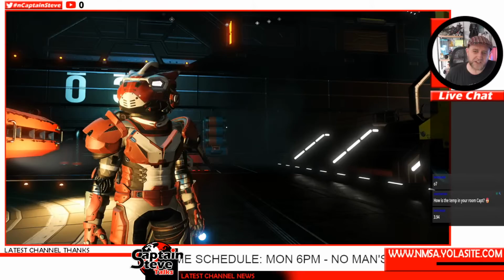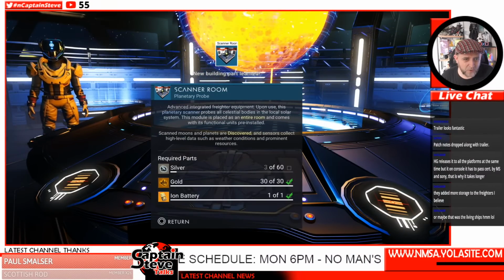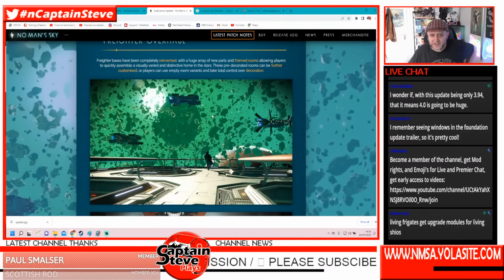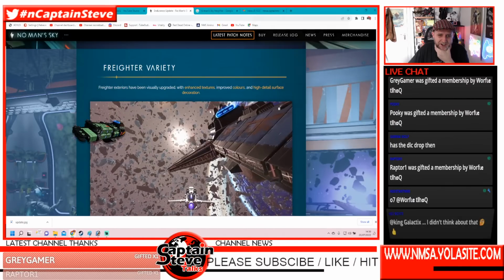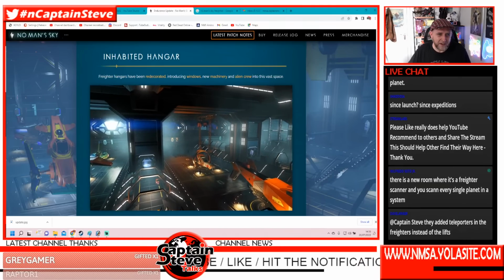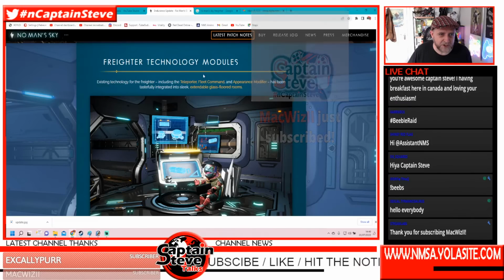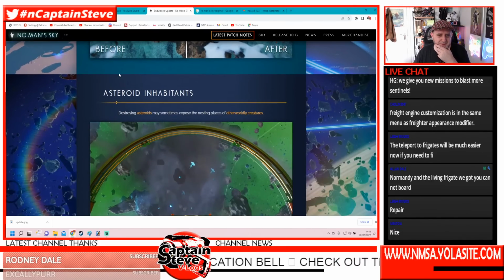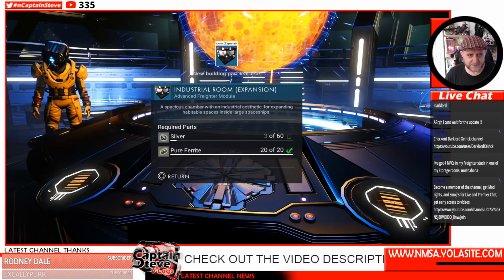No Man's Sky Endurance First Look and Opinions Live Captain Steve NMS Update 3.94 Patch Note Reading